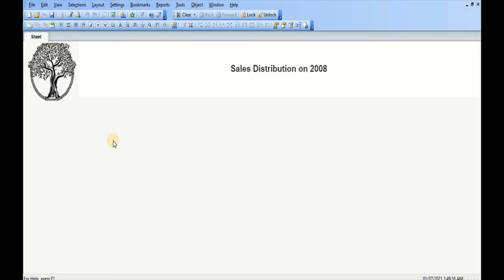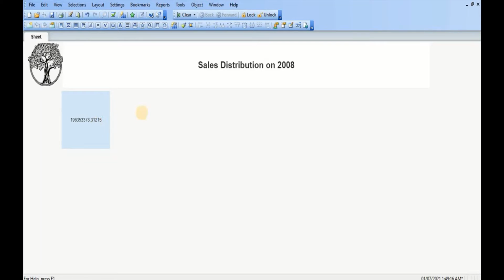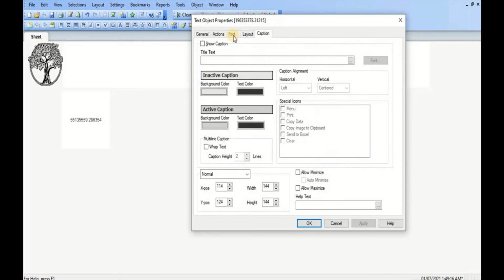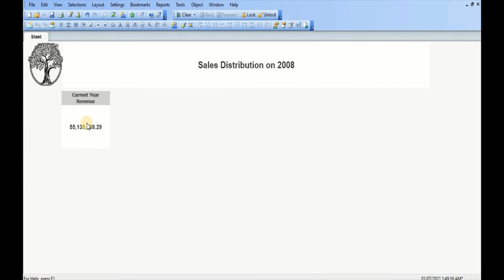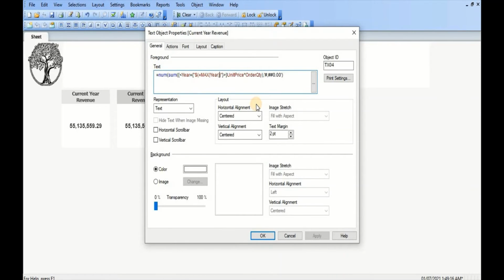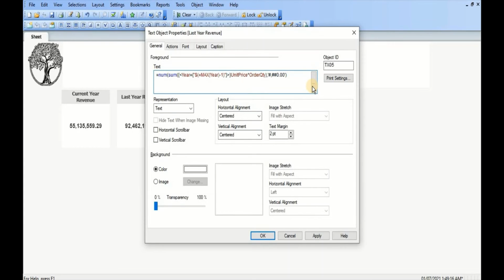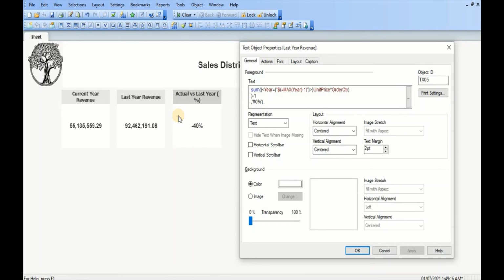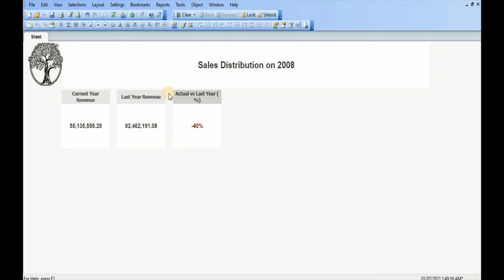QlikView for Beginners [Dashboard MasterClass] - Part-2-of-15 Actual vs Last Year Revenue KPI Box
This is basic QlikView complete tutorial series for beginners how wants to start learning QlikView from scratch and become a BI Analyst.